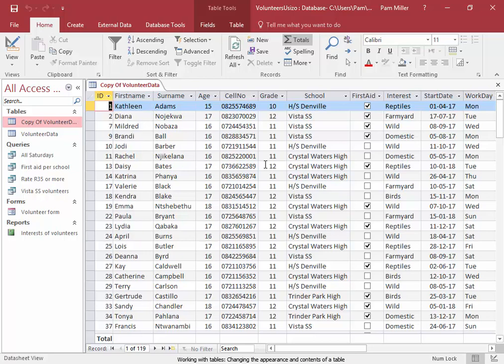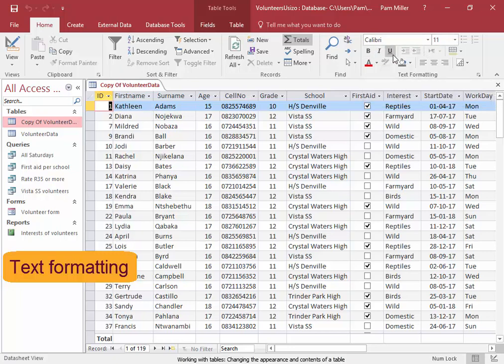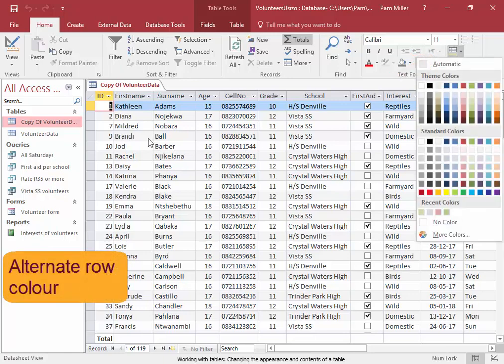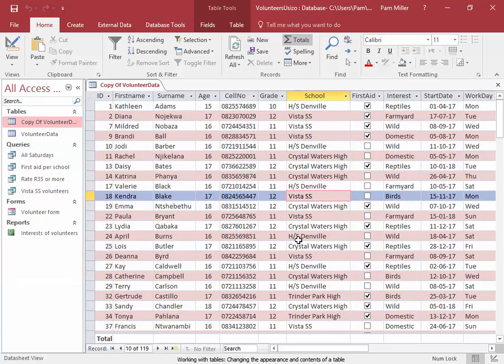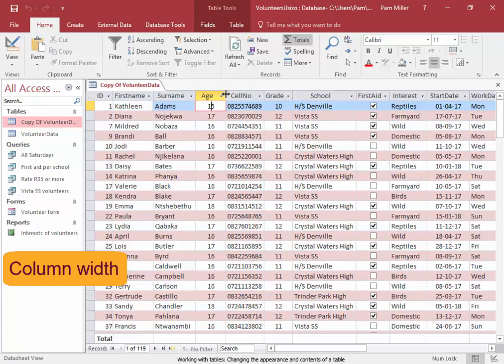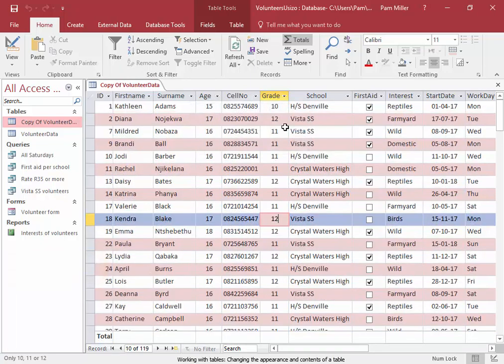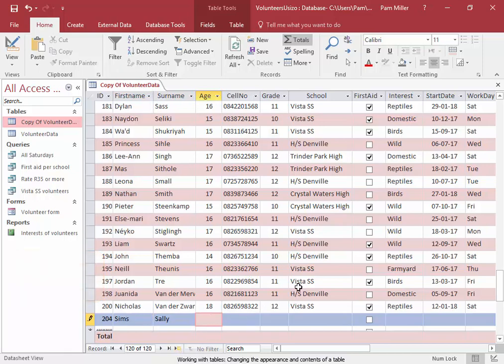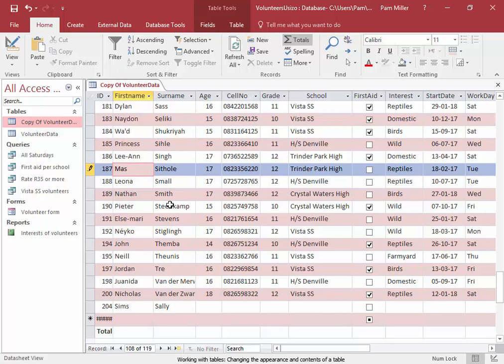Changing the appearance and contents of a table